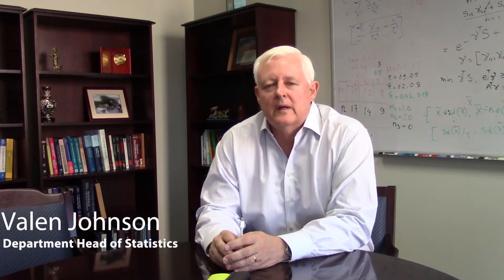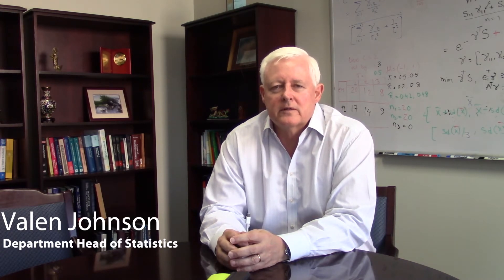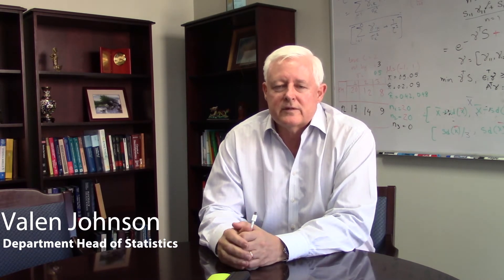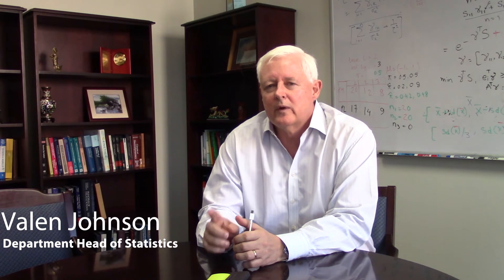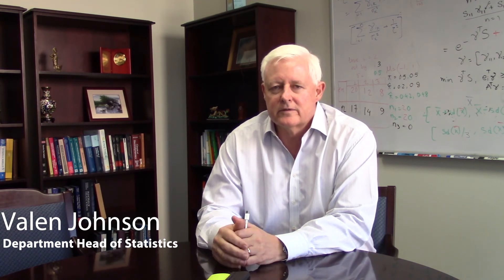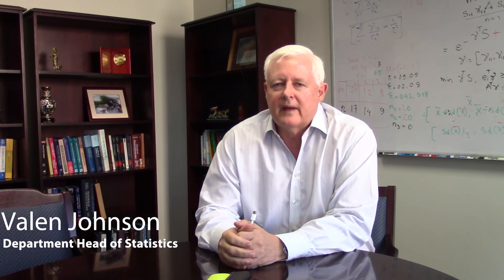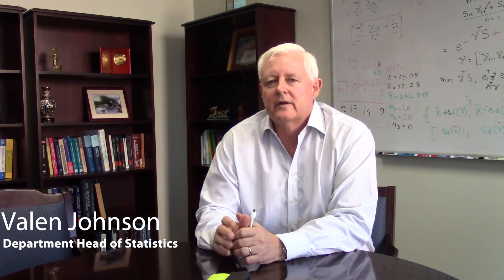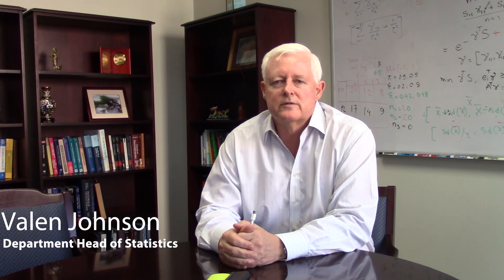Changing the p-value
The Texas A&M Department Head of Statistics explains a new discovery in the p-value